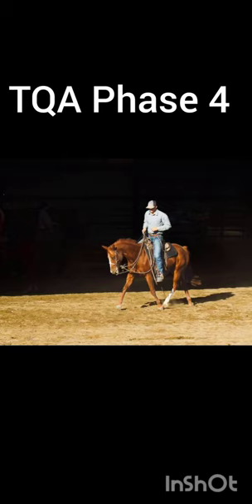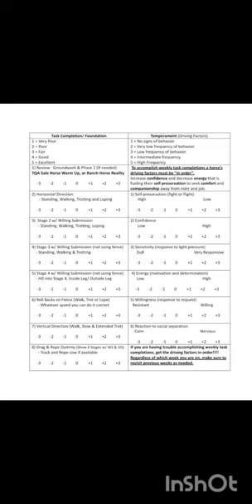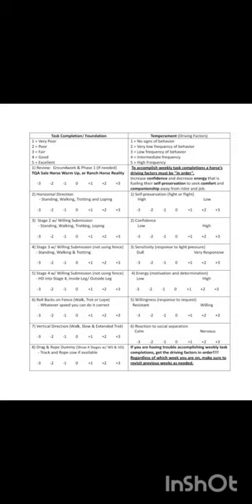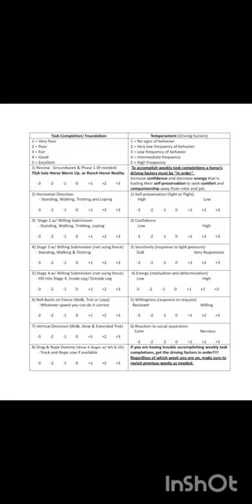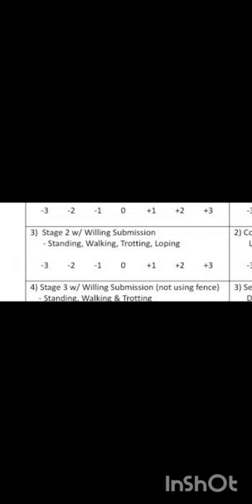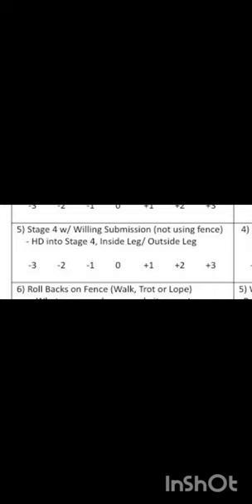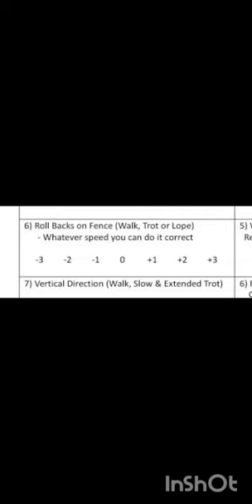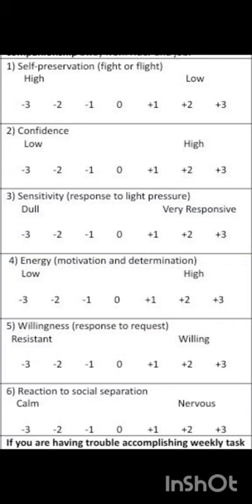Phase 4 TQA video